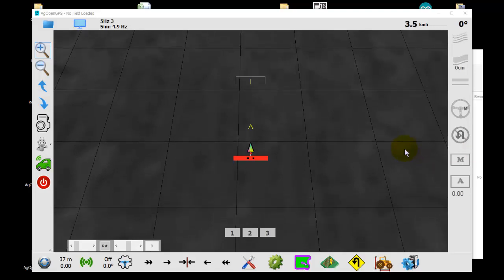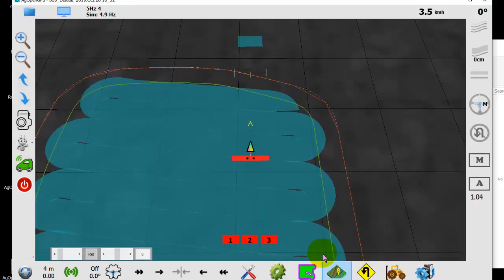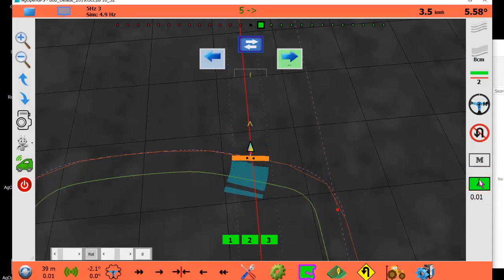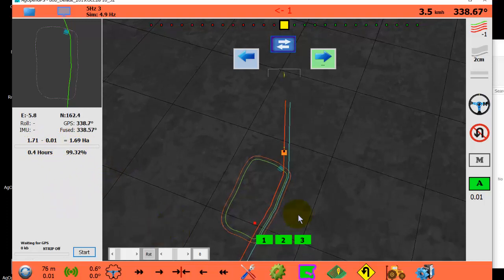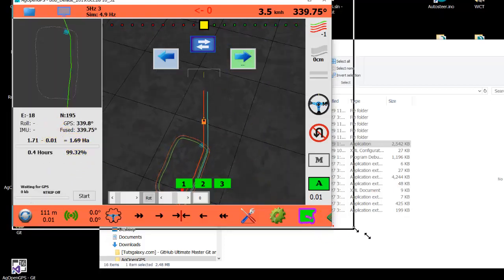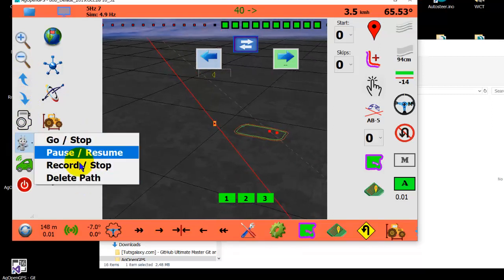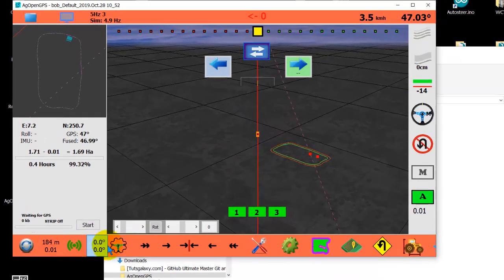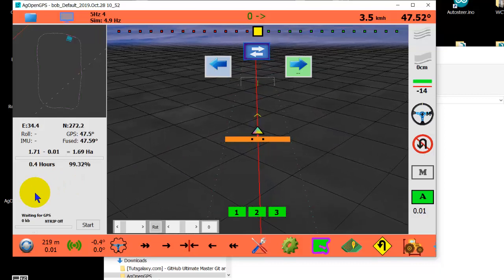Gui October v3.0.4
The updated GUI to cover wide range of resolutions